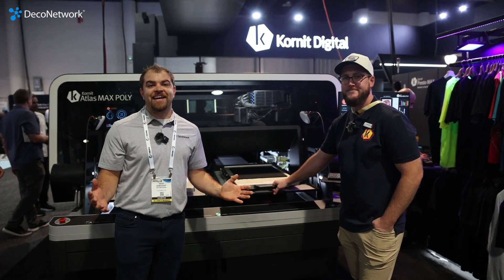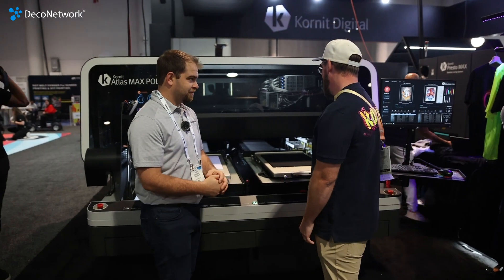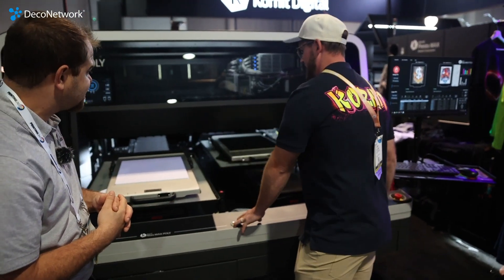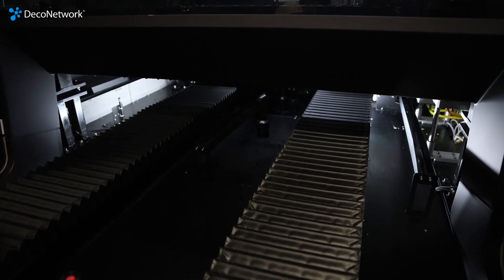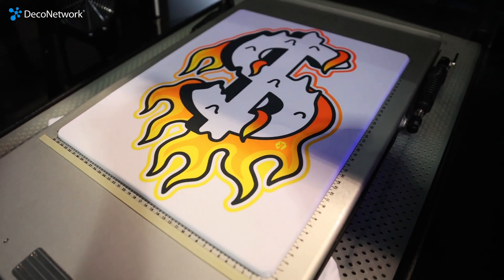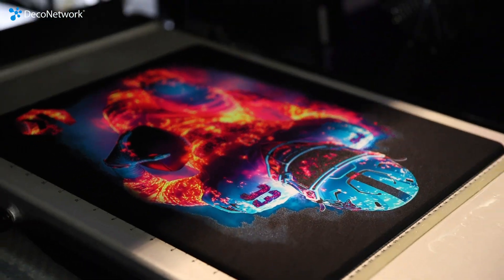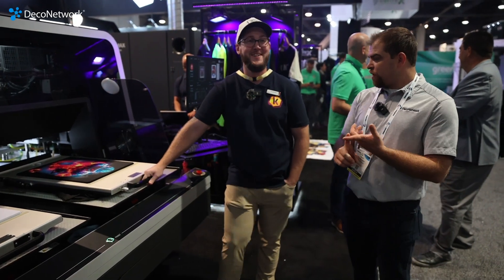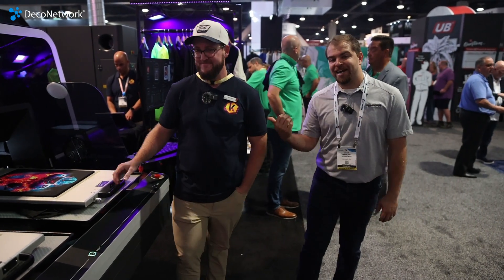An Up-Close Look at the Kornit Atlas Max DTG Printer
In this video, you will get an up-close look at the Kornit Atlas Max DTG Printer!

DecoNetwork provides shop management and e-commerce tools for garment decorators, helping you streamline production, boost online sales, and grow your business.